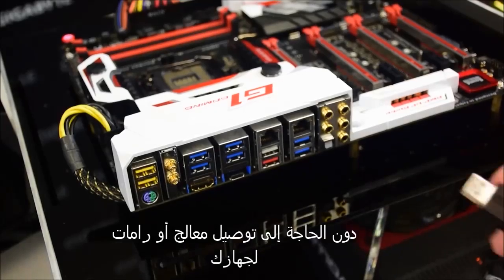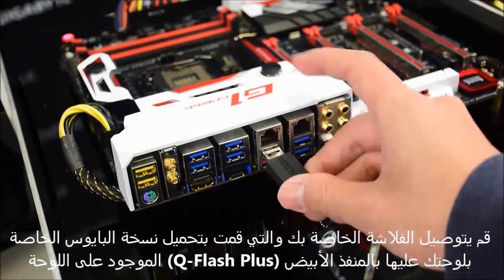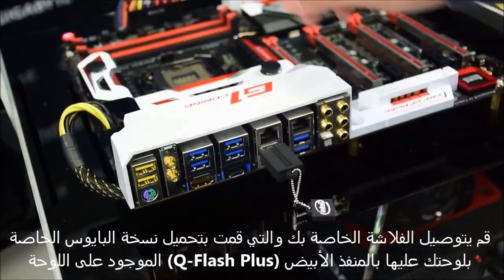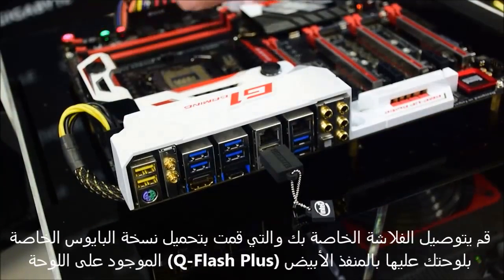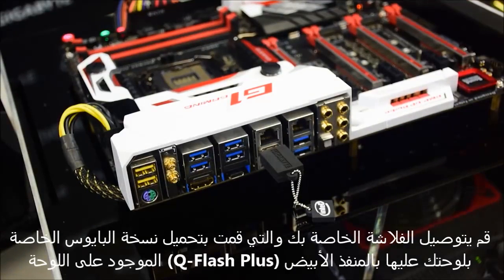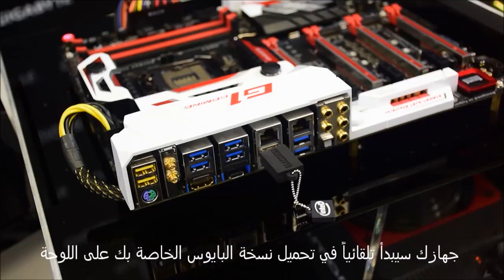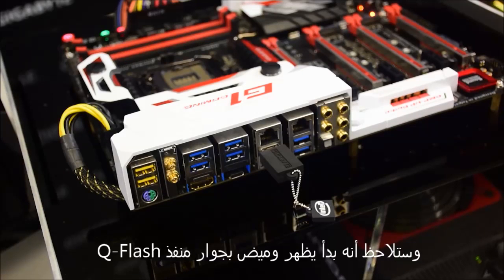bios شحن بيوس . كيفيه شحن البيوس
اسهل طريقه لشحن بيوس بورده بايظه
لو بوردتك مش شغاله جيجا بايت سهلتلك الشحن بدون اجهزه فقط بفلاشه